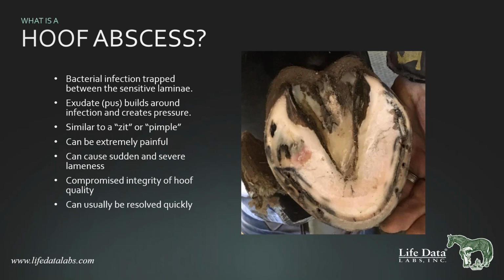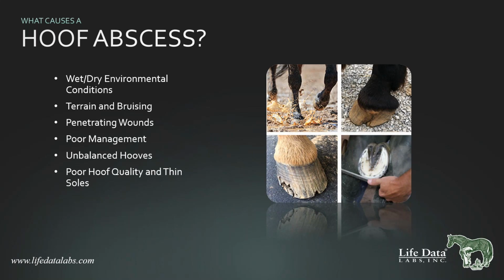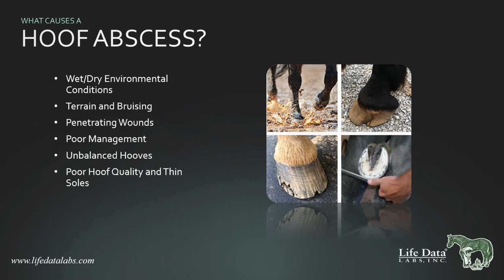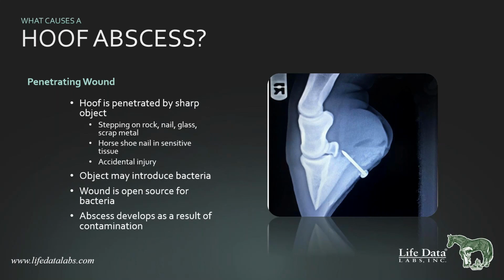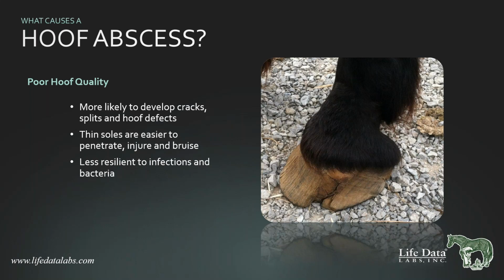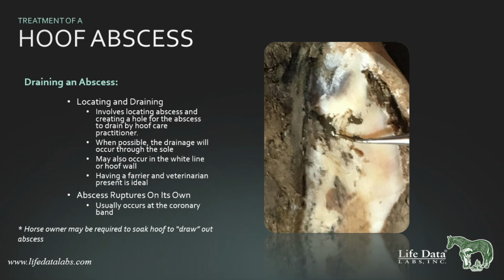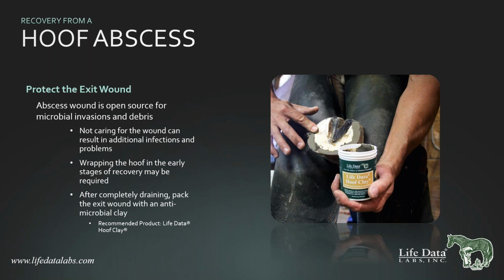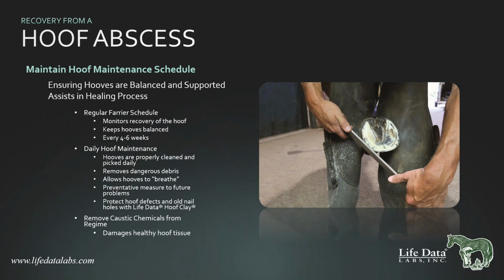Hoof Abscesses Webinar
Mike Barker and professional farrier, Darren Owen, share their expertise on the topic of Hoof Abscesses. This video is a recording from the original webinar that was presented on June 10, 2020. The webinar was hosted by Life Data Labs, Inc. To learn more about Life Data® or the products mentioned in the webinar,